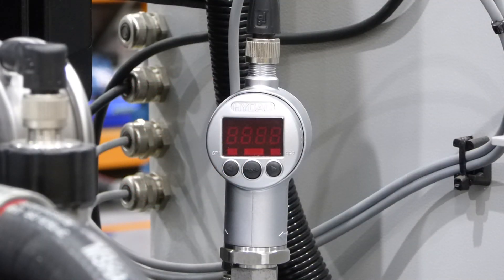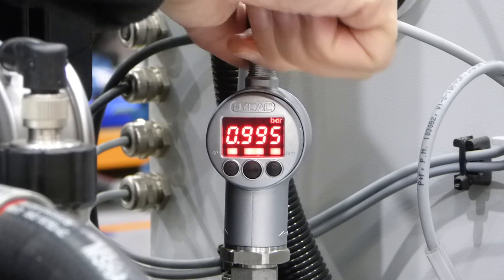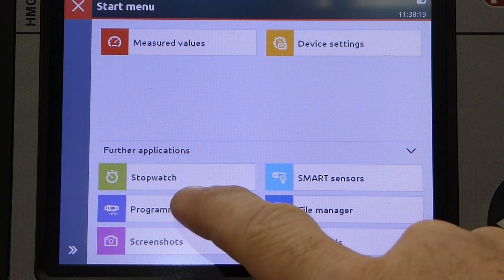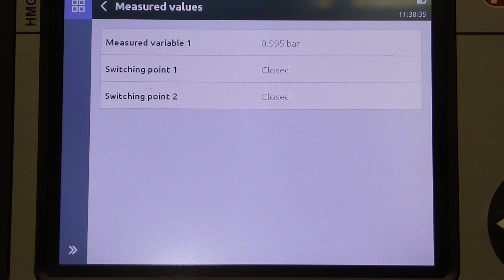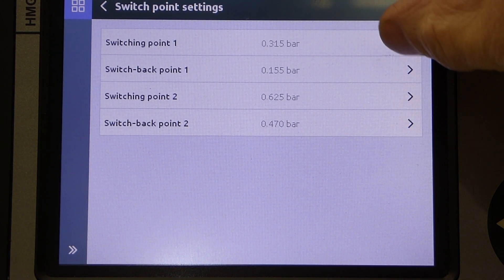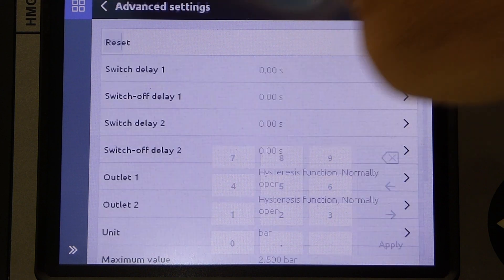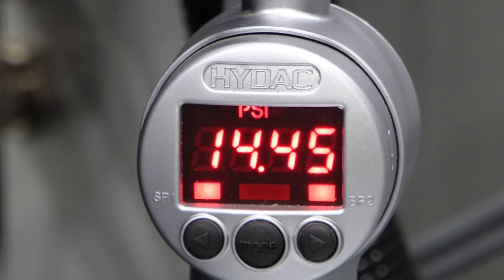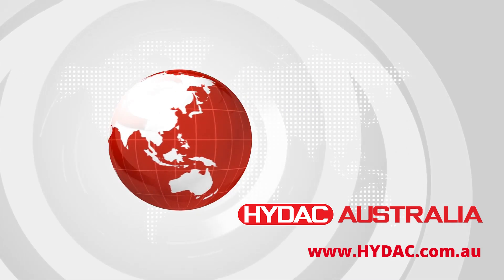How to configure IO-Link sensors with a portable diagnostic tool (HYDAC HMG 4000)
In this video, you will learn how to configure IO-Link sensors with a portable diagnostic tool (HYDAC HMG 4000).

Script
HYDAC Sensors with an IO-Link communication protocol can be configured with a portable diagnostic tool, the HYDAC HMG 4000.

In this example, we are configuring an EDS electronic pressure switch. The machine’s sensor cable is removed, and the HMG 4000 is connected with a standard M12 cable. When connected, the power to the sensor is supplied by the HMG’s battery.

From the home screen on the HMG 4000, select “Programmable switches”, and then select “Establish connection”.

Once connected, the part number and serial number of the sensor are displayed.

Selecting the “Measured values” option, we can view the current reading on the sensor, and the current status of the switch outputs from the pressure switch.

After returning to the previous menu, we can select “switch point settings” where the switches behaviours are configured. Here, we can configure the pressure switch point and the switch-back point for both switch one and two.

Returning again to the previous menu, we can select “Advanced settings” where we can configure time delays, general operational functions and the displayed measuring units. Changing the unit from bar to psi here, you can see that any parameters are instantly applied.

The configuration of these sensors could not be made any simpler, with an easy to understand and navigate menu, further enhancing the many advantages of these sensors, and of the brilliant HYDAC HMG 4000 remote diagnostic tool.